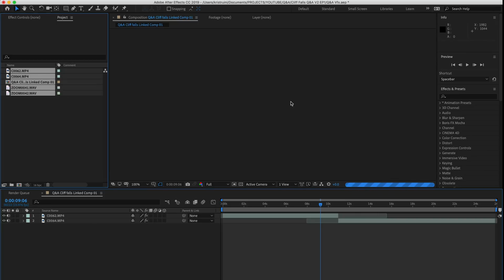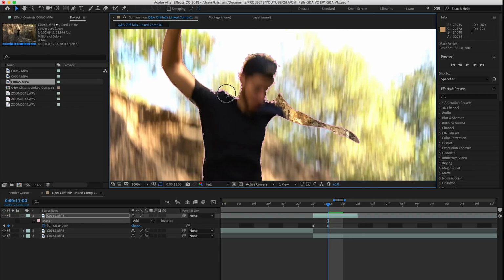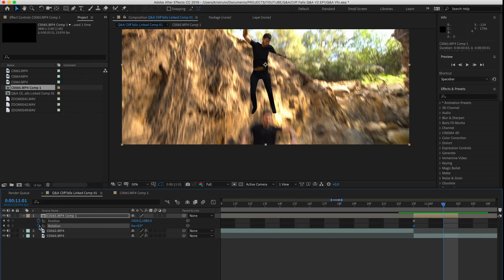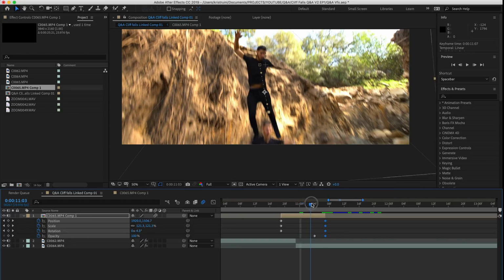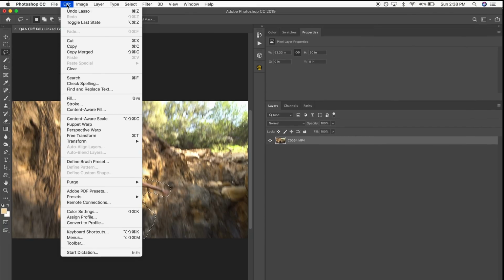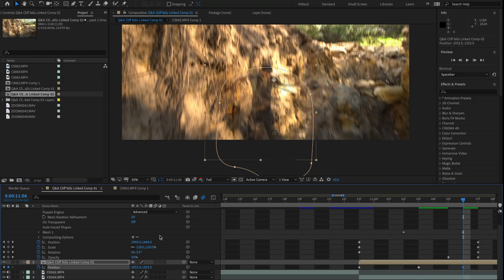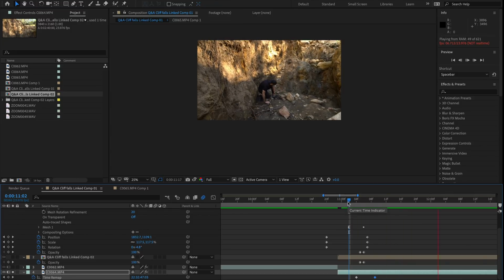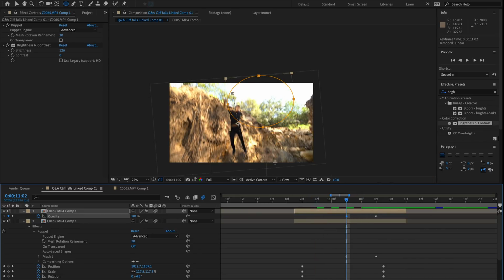FALLING PERSON VFX - After Effects Tutorial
Make yourself fall from cliffs and other high places safely with VFX.

In this After Effects Tutorial we will look at the steps and tricks to make a convincing VFX fall in After Effects.